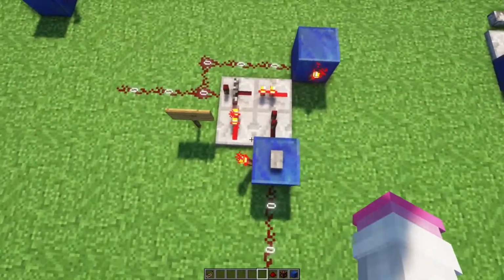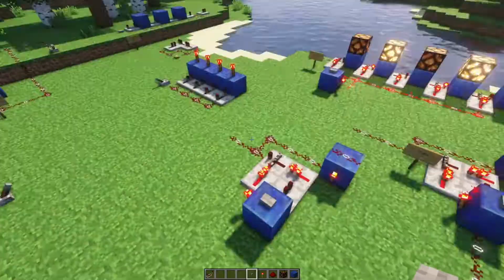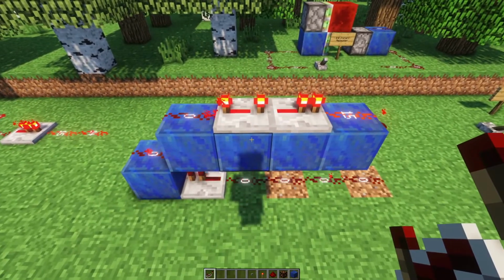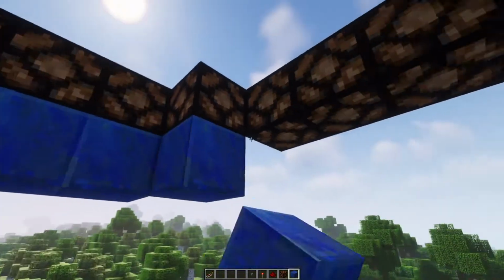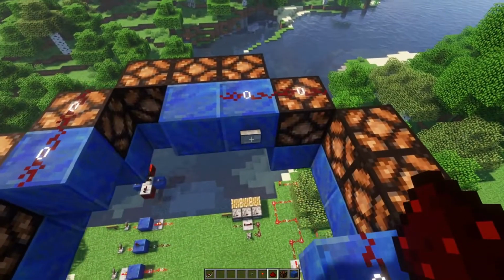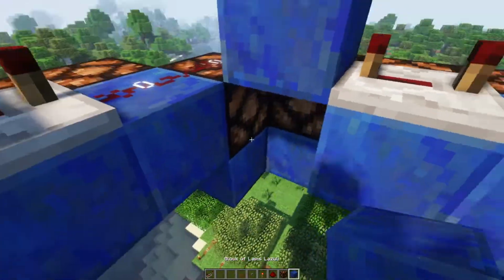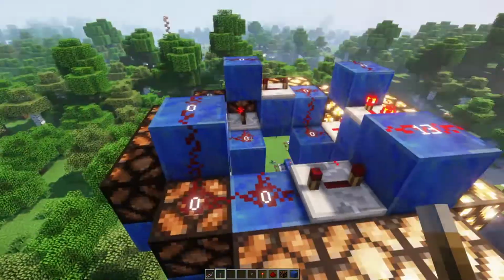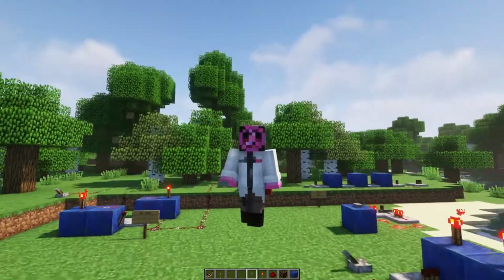Redstone Master Class | Lesson 2.1H: Repeaters HW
Four homework problems, one for each tick.